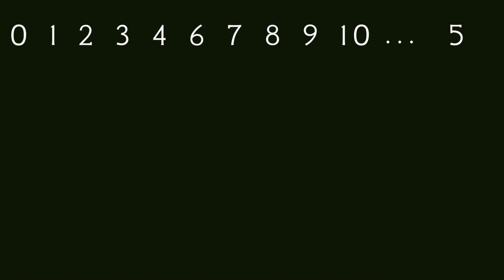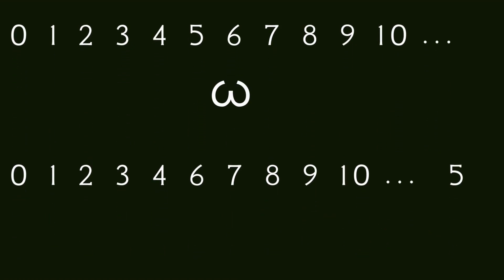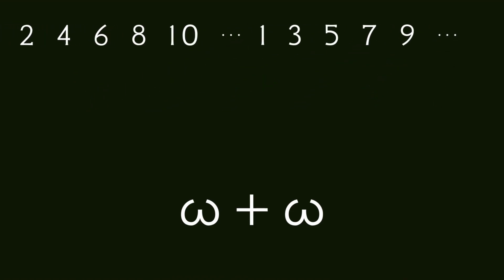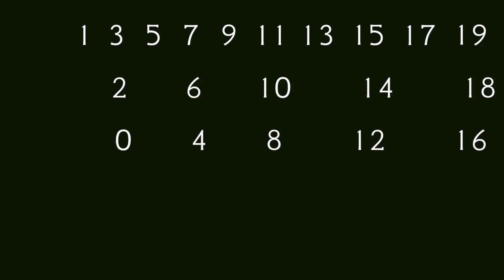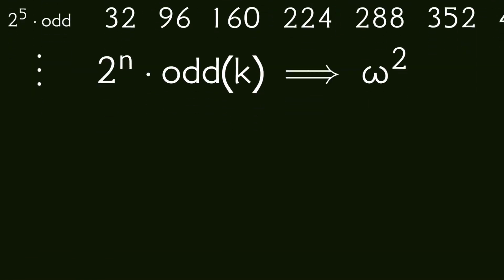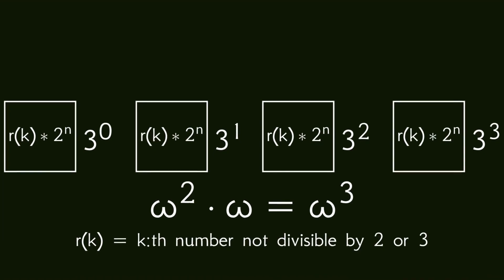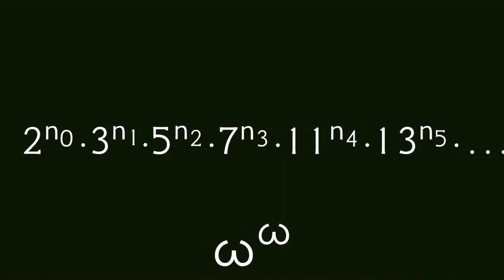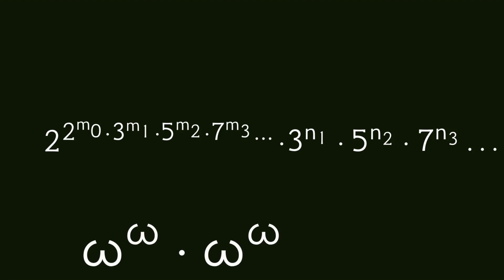Arranging the counting numbers in increasingly convoluted orderings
Why settle for the standard ordering when we can have really weird ones?